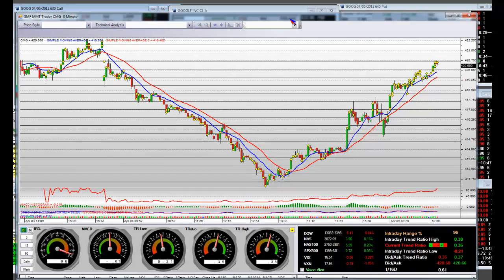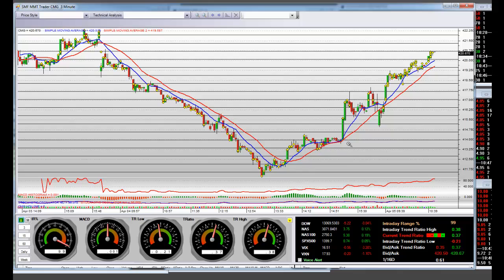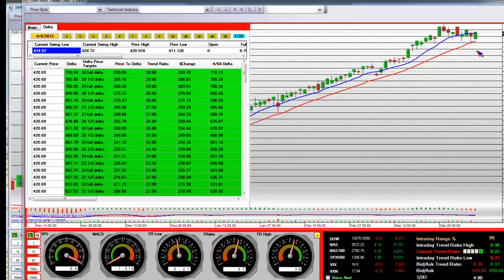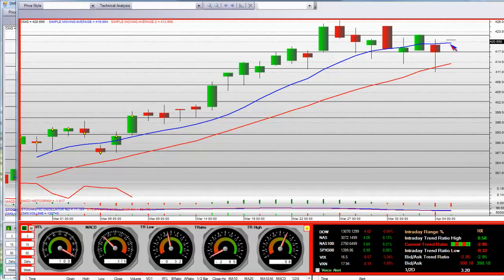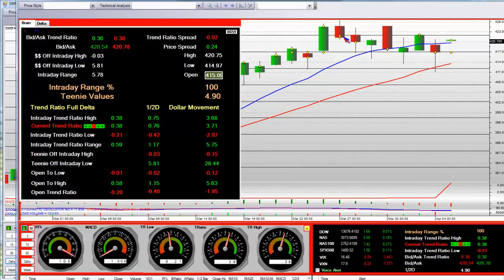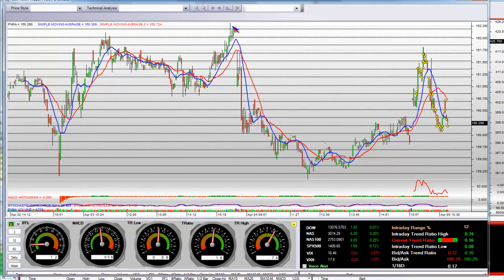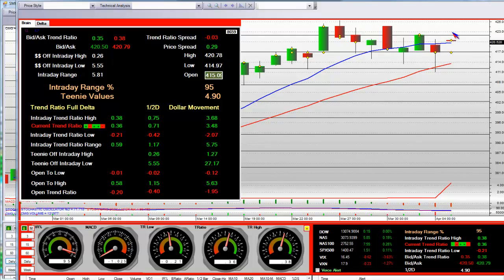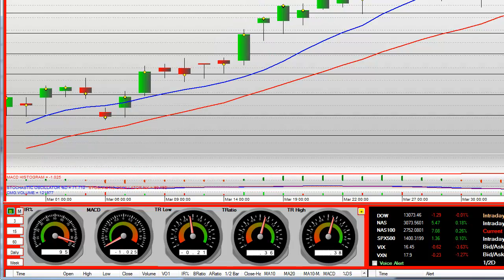Today's Winners & Losers Stocks & Options AAPL GOOG PCLN CMG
Today's Winners & Losers Stocks & Options AAPL GOOG PCLN CMG. In today's live trading video for the "Weekly Options Expiration" we'll cover how they shook down the call side on the opening bell to buy them.

There were some great trades at wholesale price levels on AAPL, GOOG, PCLN, and CMG. We'll cover all the live stock trading action and how to take advantage of wholesale pricing in the equity and options market. Learn how to trade options and be wholesale to the market.

We'll cover how to get the best price on options and reducing the risk of entry when trading options.

Tags Stocks "Stock Market" Trading "Stock Market" "Technical Analysis" "Market Commentary" "Market Trend" "Stock Trading" "Online Trading" "Day Trading" "Swing Trading" "Option Trade" "Options Education" "Charting Platform" "Trading Platform" "Stock Trade" "Day Trade" "Swing Trade" "Day Trading Software"